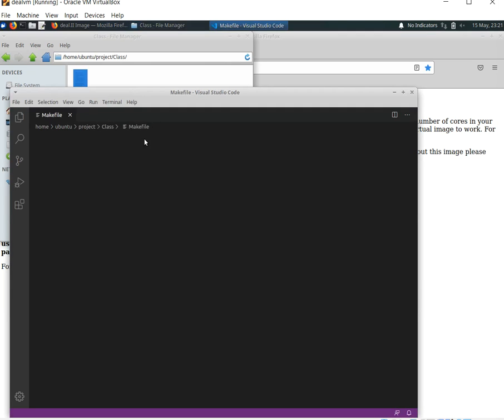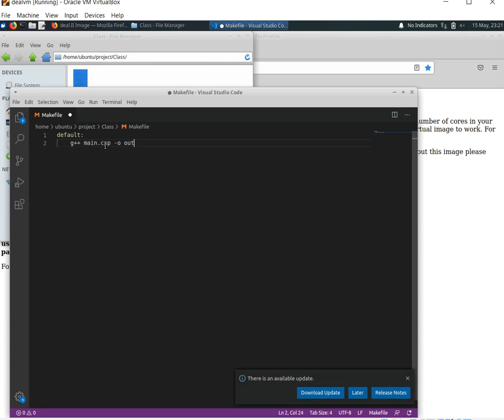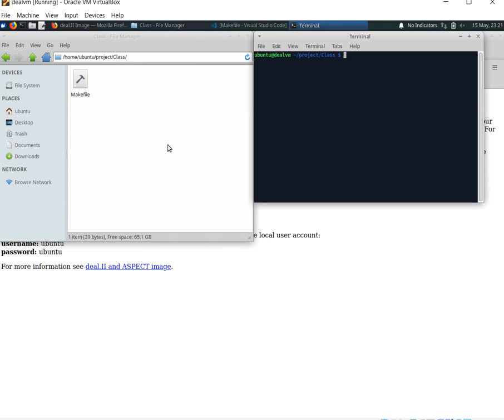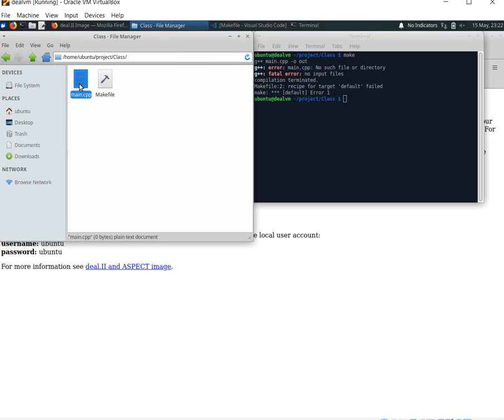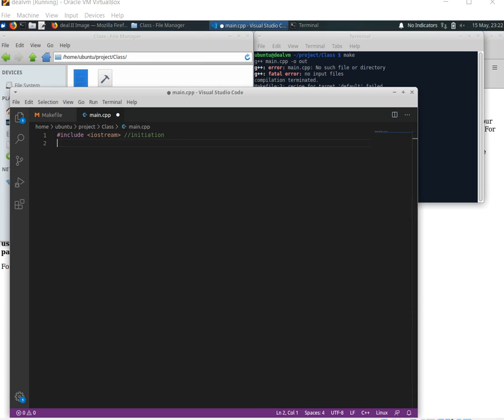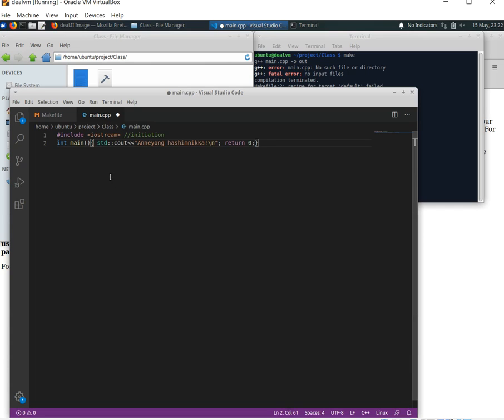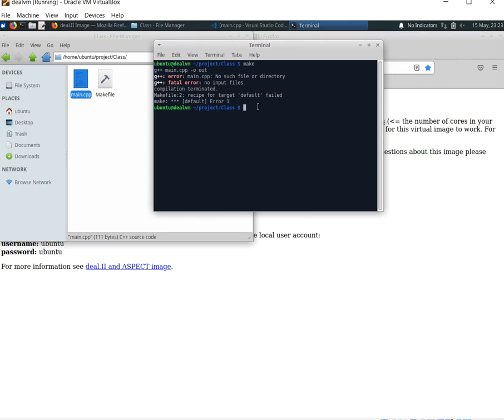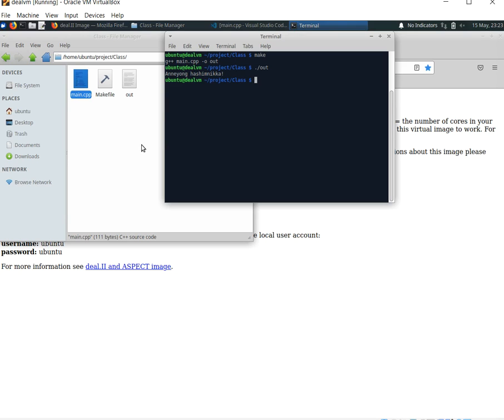CMake tutorial-1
Create Make file and compile C++ code in the Linux terminal